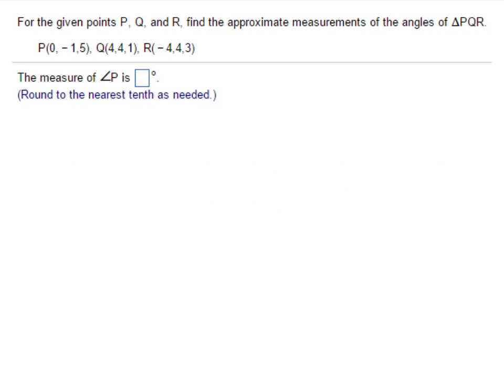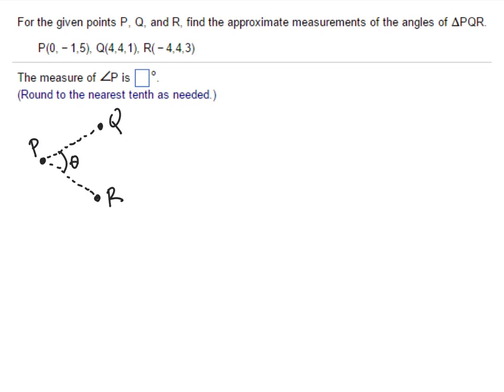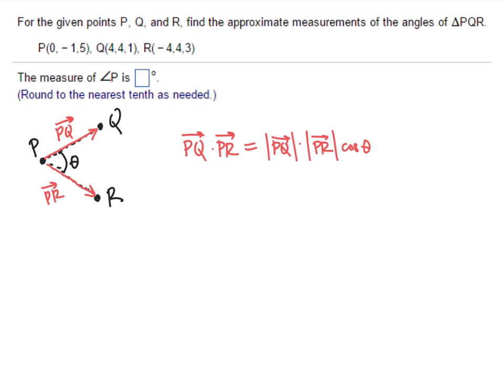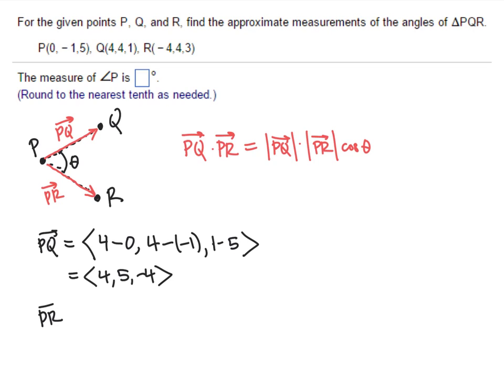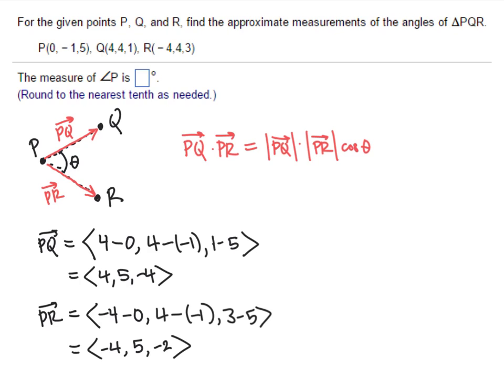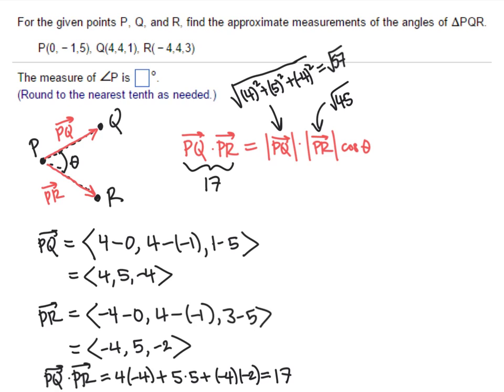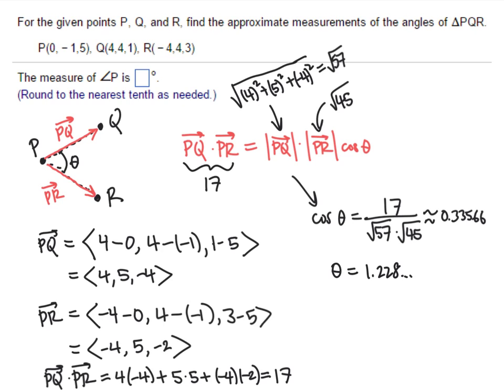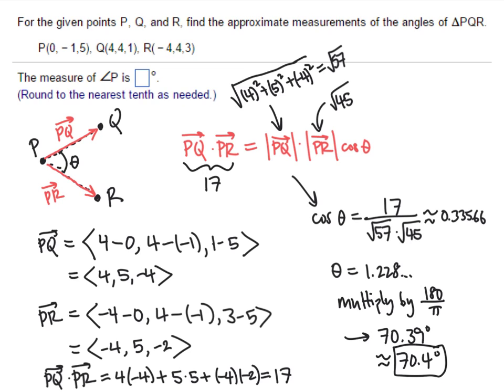Example: Using Vectors to Find the Angles of a Triangle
In this video I show you how to use the dot product to find the angles of a triangle whose vertices are given.